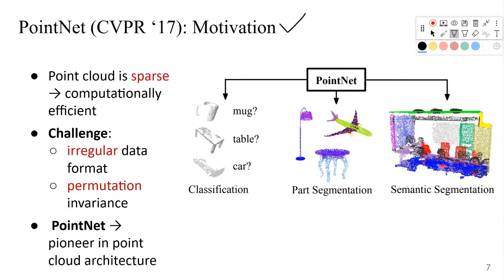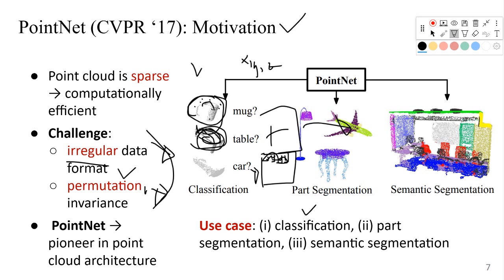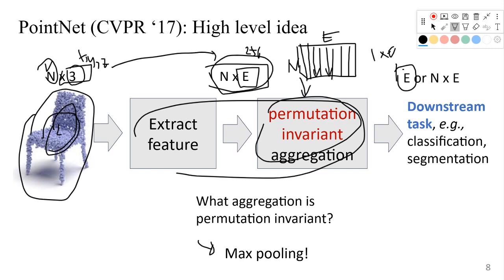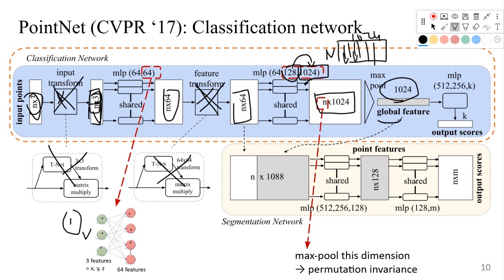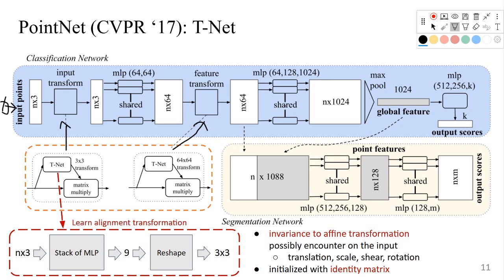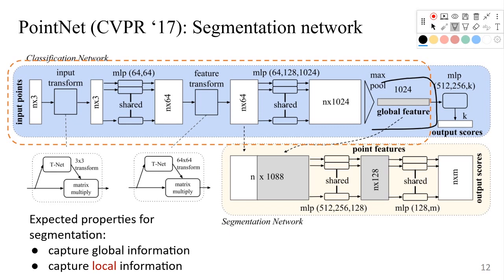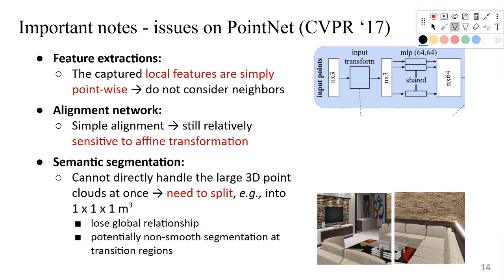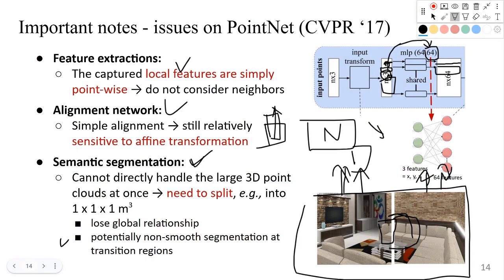2. How PointNet works as the pioneer of 3D point cloud backbone